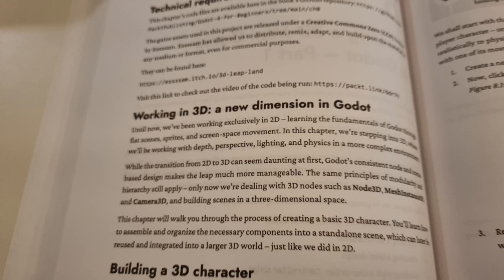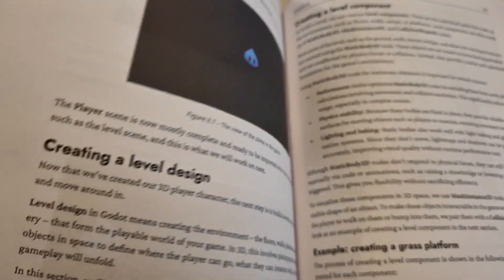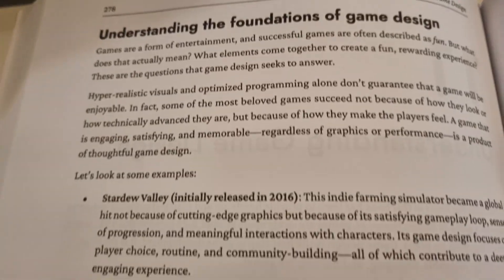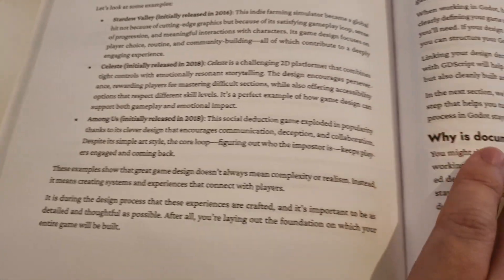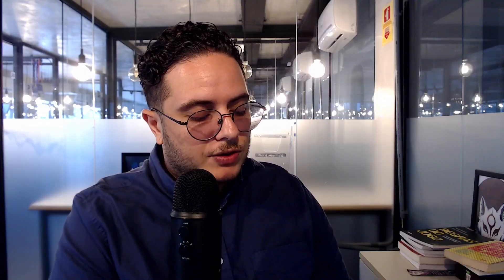Godot 4 for Beginners Book Review | Best Resource for New Game Developers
Are you struggling to find beginner-friendly content for Godot 4? In this video, I review Robert Henning's "Godot 4 for Beginners" book—a comprehensive guide that takes you from the absolute basics to creating your first games.

I share why this book is the perfect resource for newcomers to both Godot and game development, written by someone with 20 years of teaching computer science. Learn how this book covers everything from fundamental programming concepts to creating 2D platformers and 3D games, plus essential game design documentation skills that can open doors in the industry.

If you've been asking for beginner content, this is the resource I now recommend to everyone. Let me show you why it deserves a place in your learning journey.

Chapters

00:00 - I. The Challenge of Teaching Beginners
00:56 - II. Why I Don't Create Beginner Content
02:25 - III. Introduction to Robert Henning
03:24 - IV. Robert's Background in Computer Science
04:22 - V. Book Overview: Fundamentals of Game Development
05:19 - VI. Learning 2D Platformer Development
05:49 - VII. 3D Game Creation Techniques
06:18 - VIII. Game Design Document Mastery
07:17 - IX. Career Preparation and Portfolio Building
08:14 - X. Final Recommendations